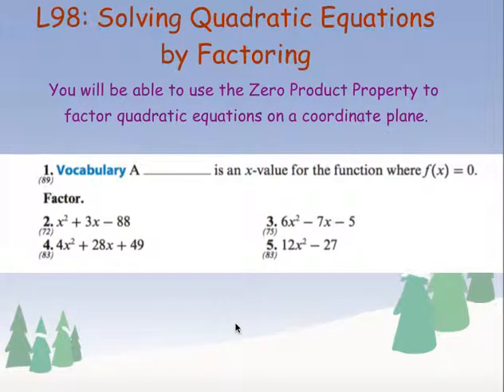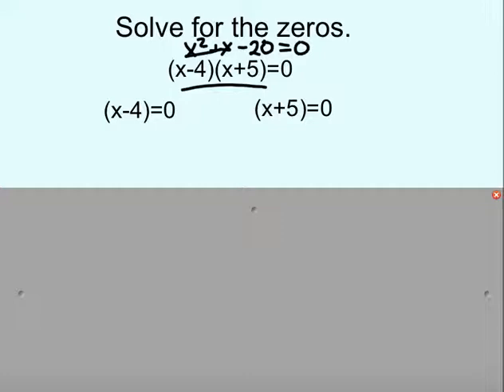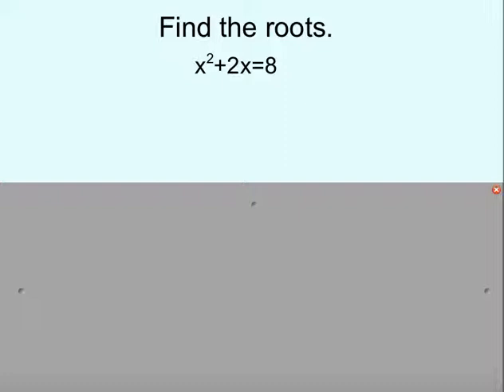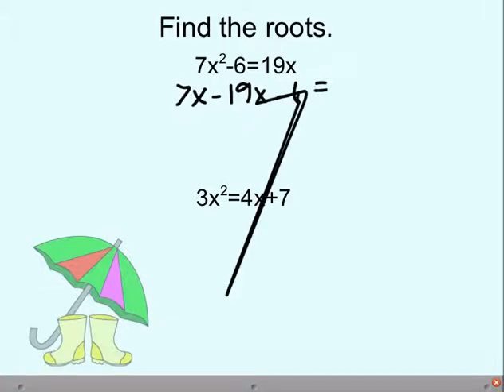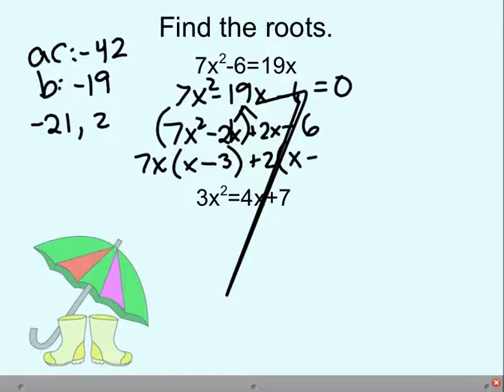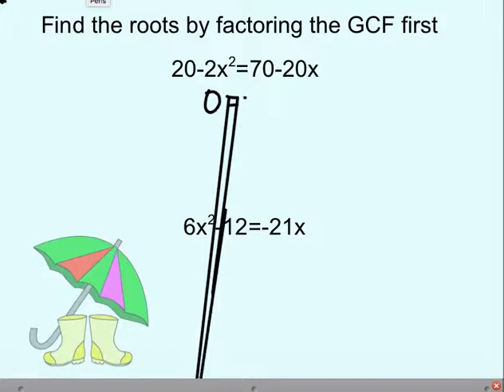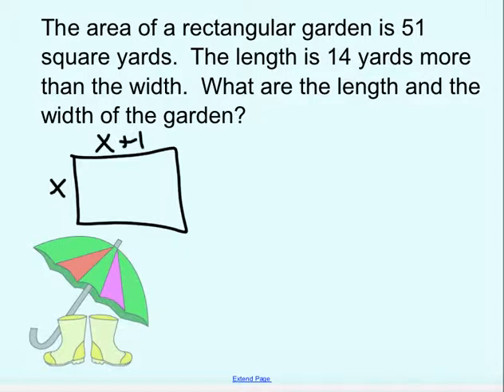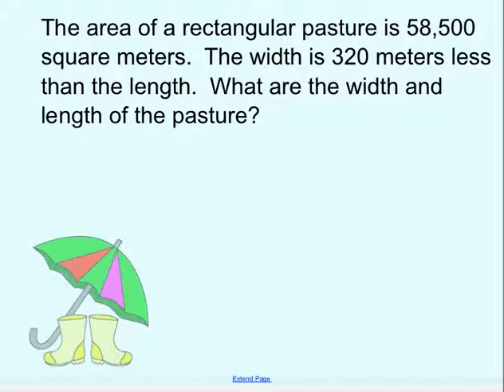Lesson 98 Saxon Algebra 1